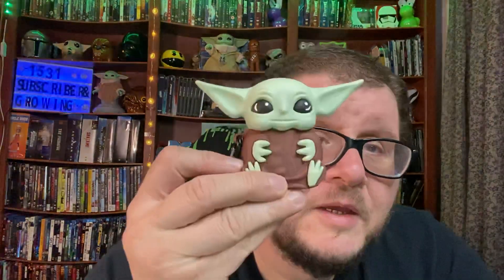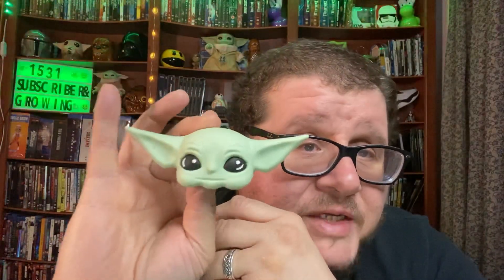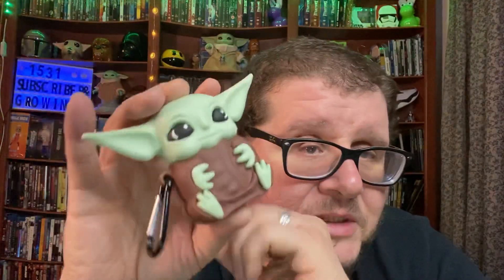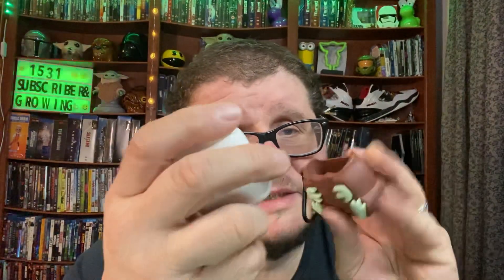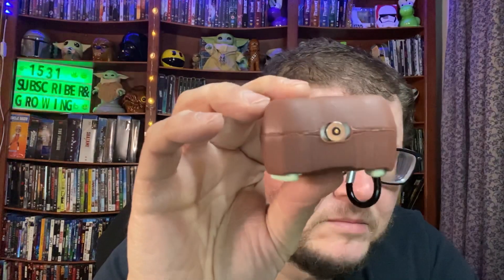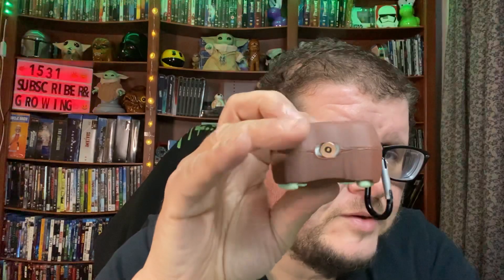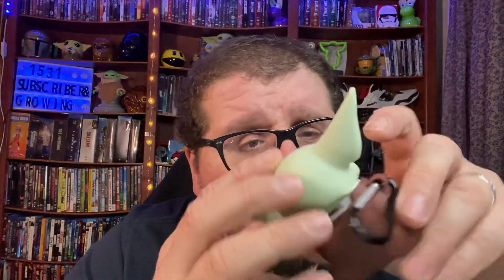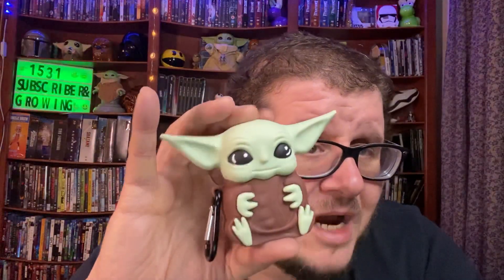Unboxing and Product Review Of a baby Yoda Apple AirPod Case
Unboxing and Product Review Of a baby Yoda Apple AirPod Case if you like this video please give me a big thumbs up subscribe to my channel and hit that notification bell to let you know by future videos I got coming out with if you want to support my page my Patreon page and my PayPal donation page link below and a corner of my homepage on my YouTube channel how great appreciate if you guys check that out thank you very much